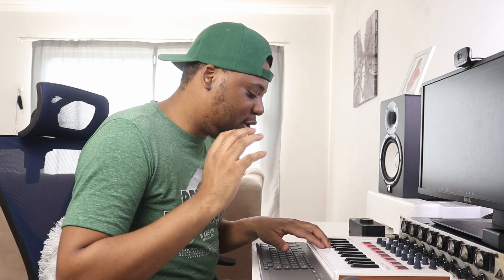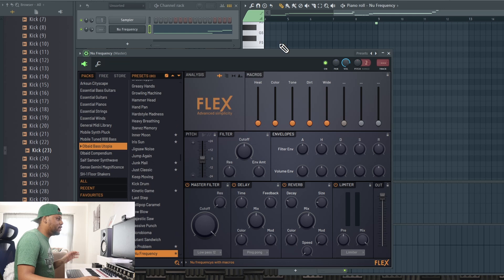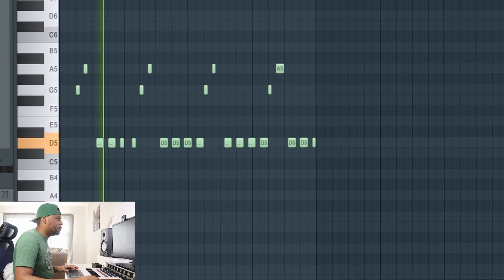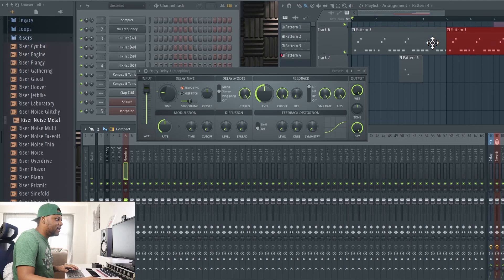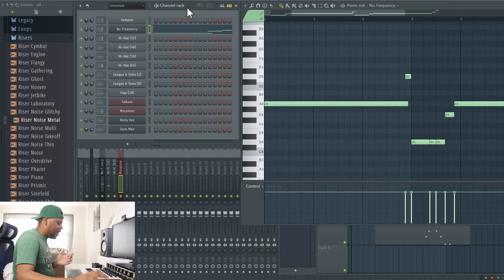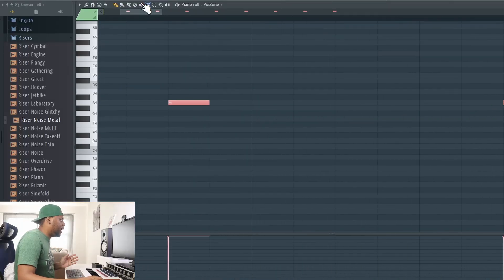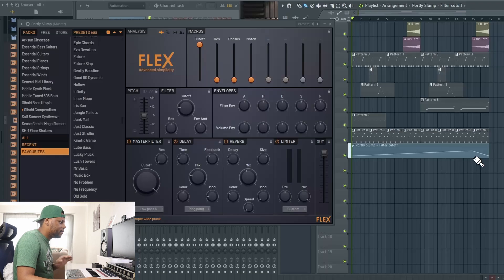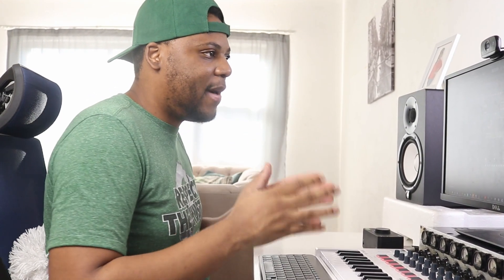I Started With Bassline & Made This Banger Beat🔥